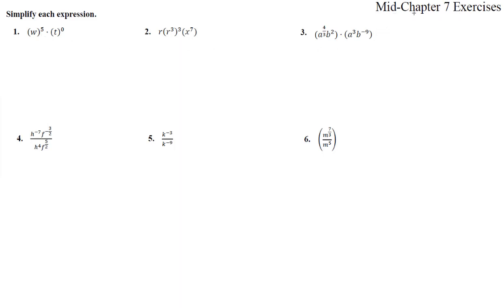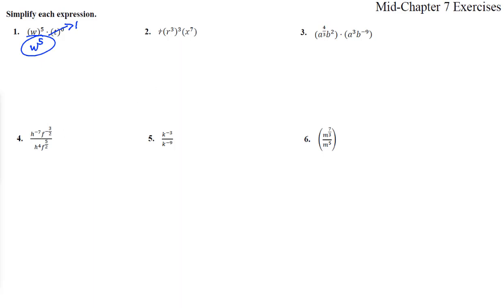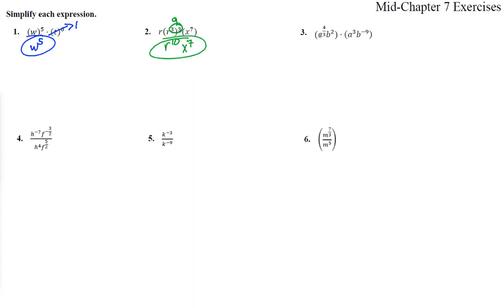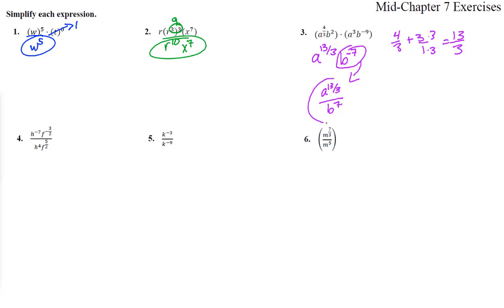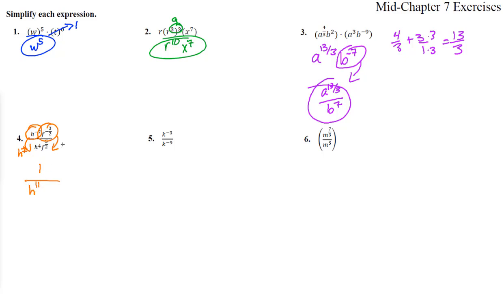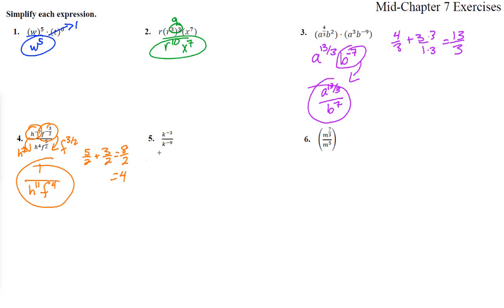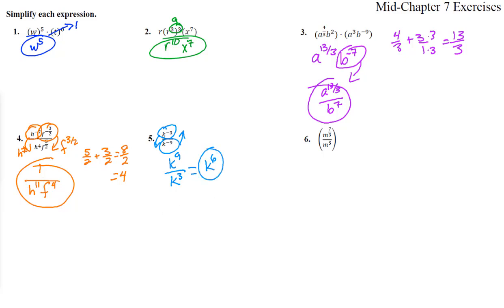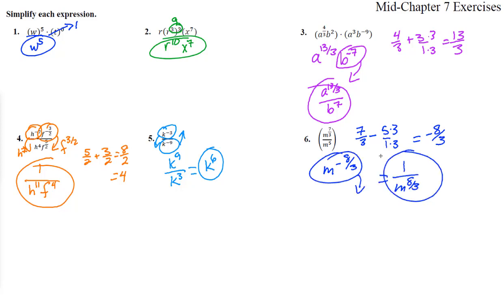101 7-Mid Review Solutions 1-6